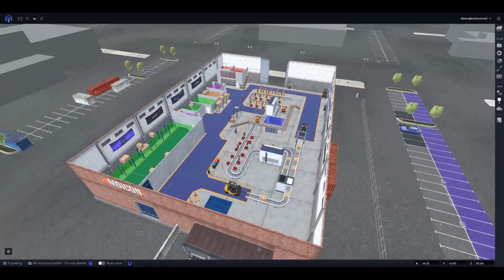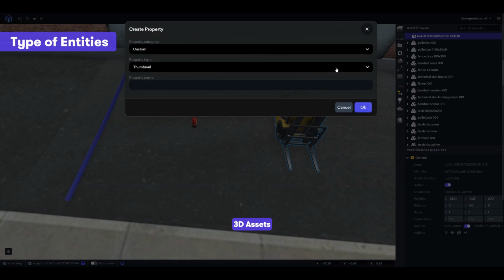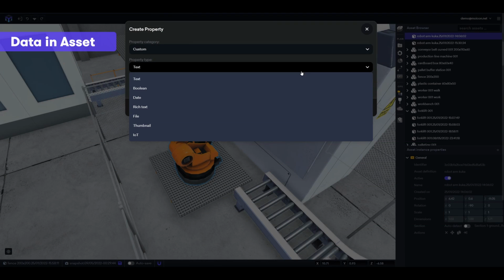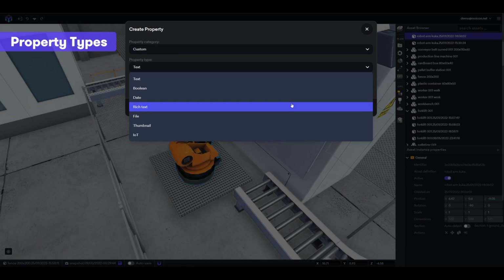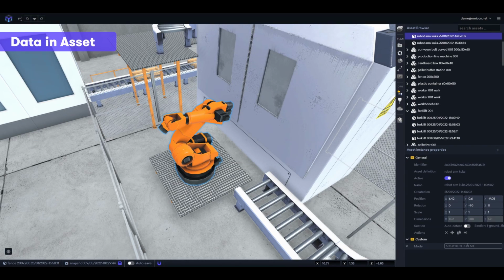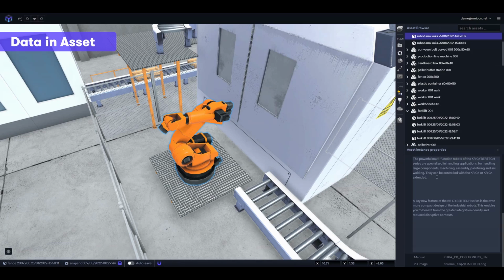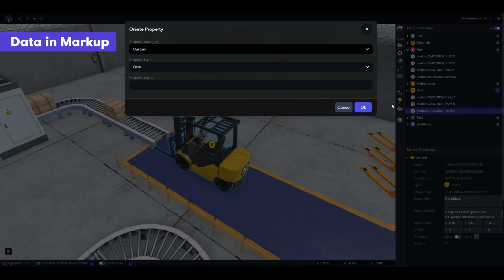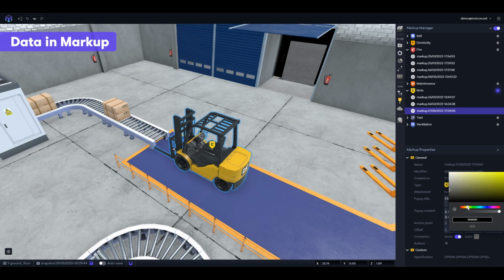Use case - Store Documentation Data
Store documentation Data to help you optimize production in your factory.